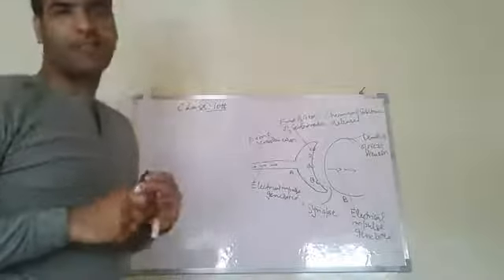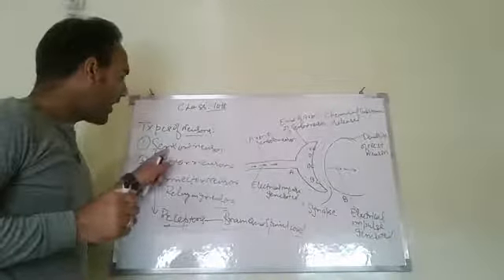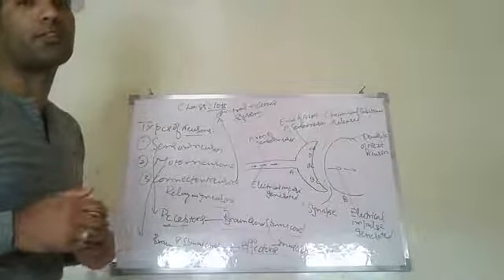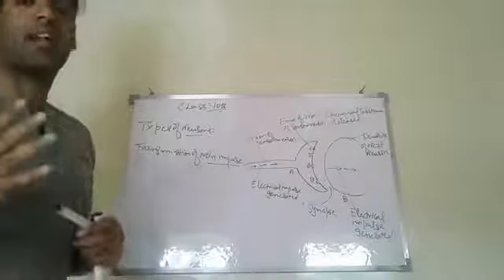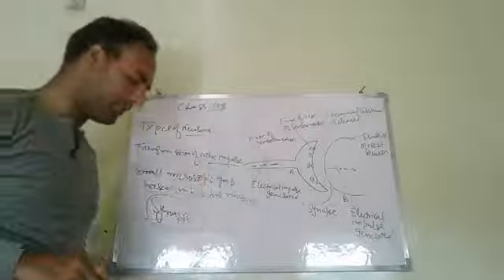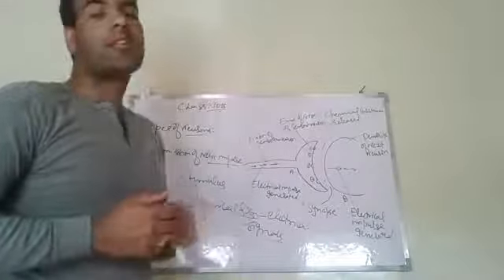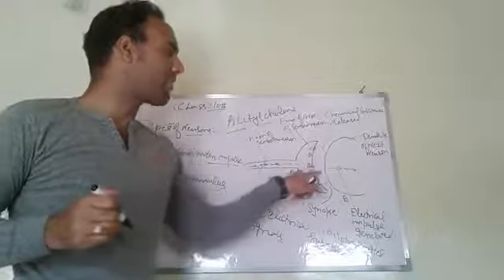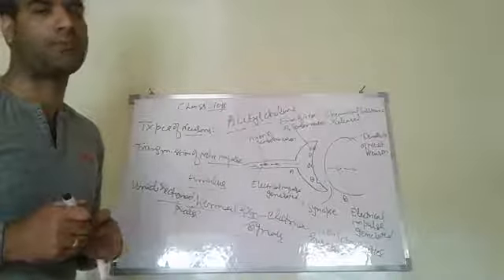Lecture 10 class 10th Transmission of nerve impulse and neurons delivered by Irfan dar